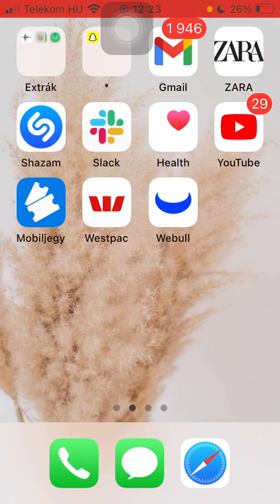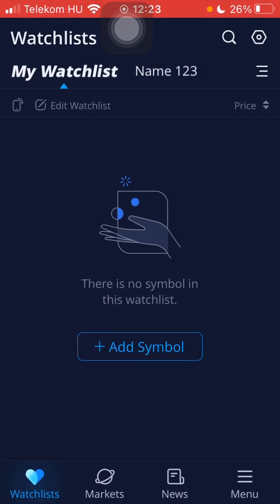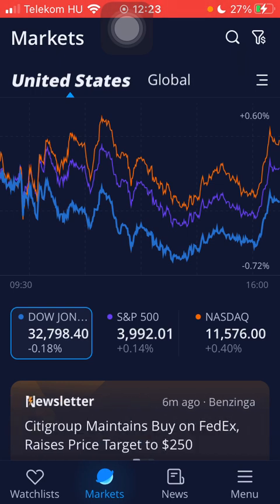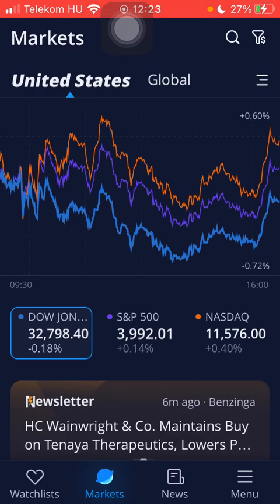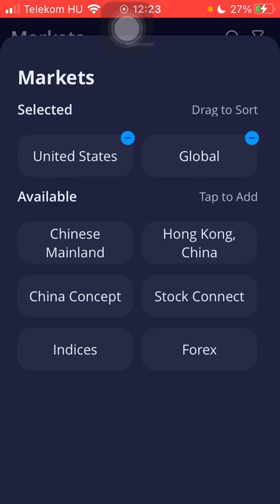How to select a new market and check it out on Webull?